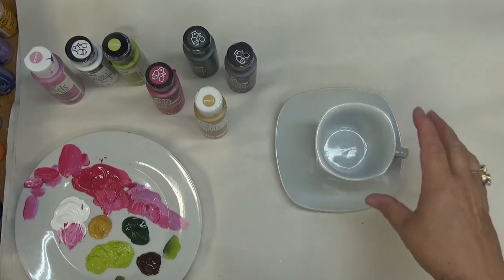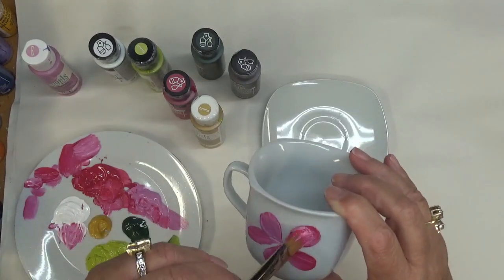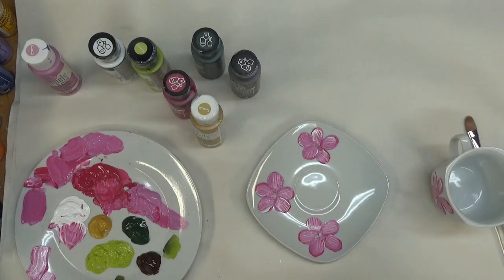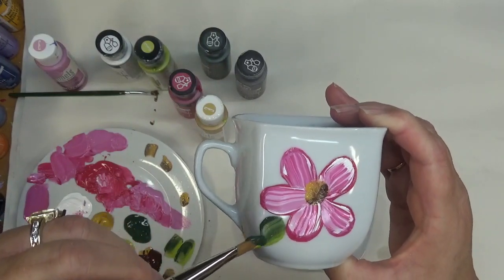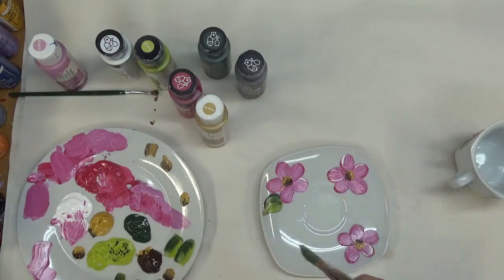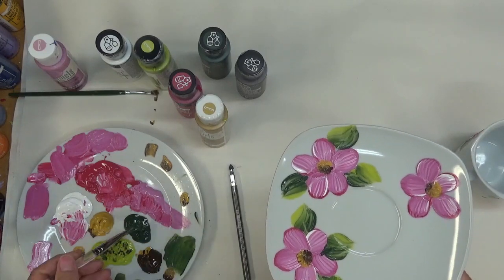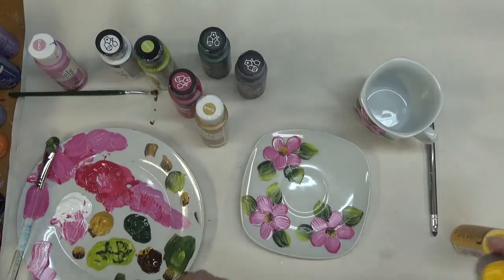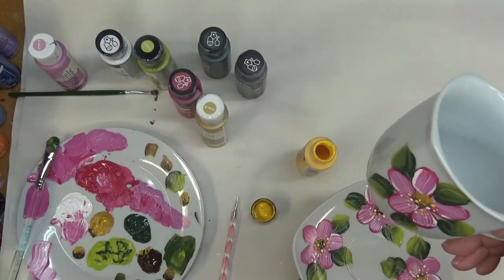HAND PAINTED TEA CUP | Part 1 | Teacup Painting Ideas | Aressa | 2019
A hand painted tea cup can be used in many different ways. This video is part 1. This teacup will be used for something besides drinking tea from.  There are a variety of teacup painting ideas.  This design is very easy.

I purchased the Teacup set at Old Time Pottery.

Plaidonline.com

FolkArt Paint

Moon Yellow
Burnt Umber
Yellow Ochre
Thicket
Magenta
Butler Magenta
Citrus Green
Wicker White

Amazon

12 Filbert Royal Aqualon

Amazon

1/4" Scruffy Brush

Amazon

Stylus (Dotting Tool)

Wondershare Filmora9